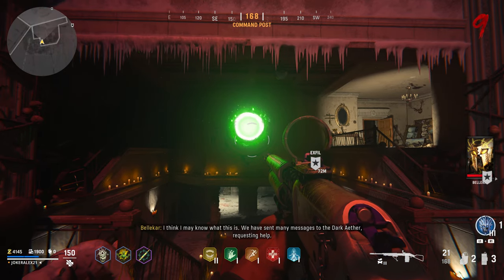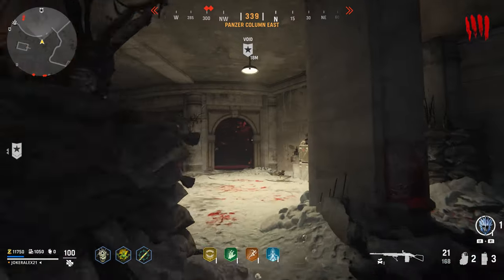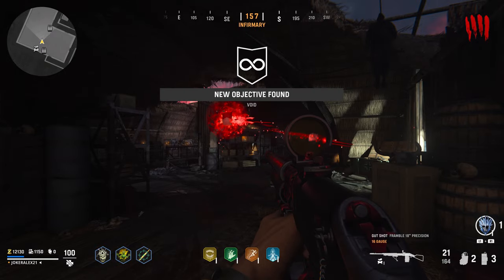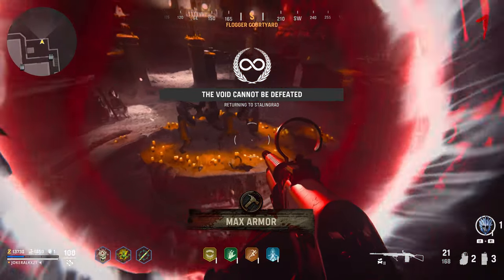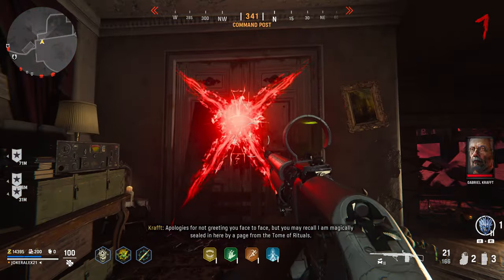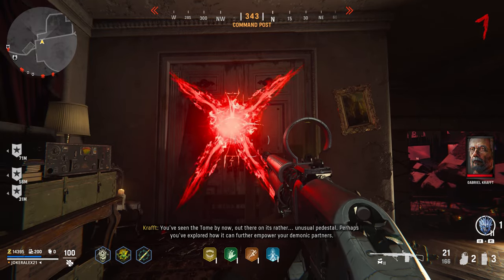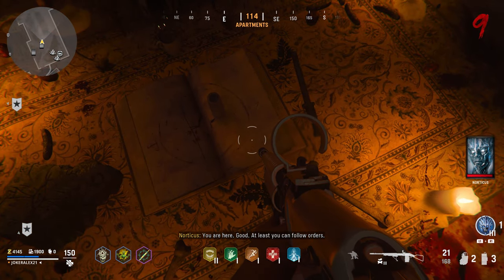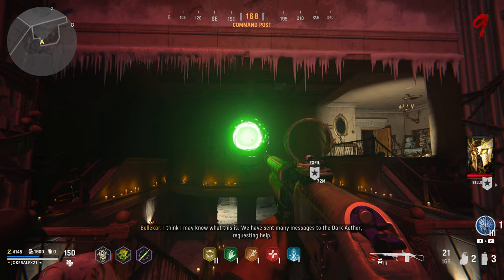DER ANFANG Easter Eggs: Main Easter Egg Quest Guide (4K)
A quick no nonsense guide on how to complete the Main Easter Egg Quest  on Der Anfang in 4K 60fps.

Timestamps
Intro - 0:00
How to access Easter Egg - 0:03
Location for New Area - 0:20
Von List Office Objective - 0:34
Kortifex Cutscene - 1:02
Interacting with the sealed door to talk to Kraft - 1:18
Norticus talking and access to Apartments Building - 1:44
Interacting with the Rune in Apartments Building - 1:56
Returning to the Command Post to find Green Portal - 2:17
Extra Bits - 2:38
Outro - 2:47